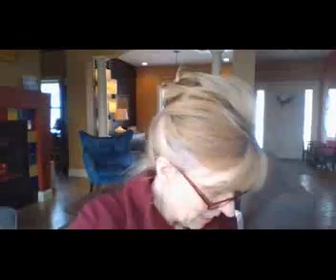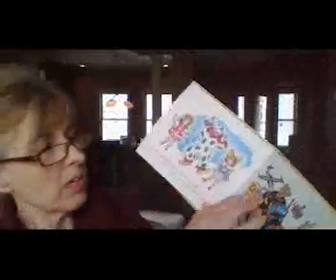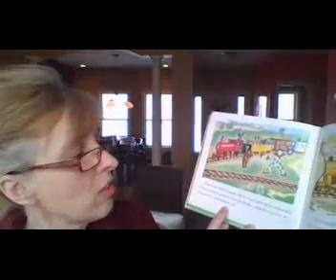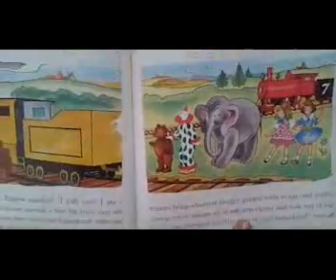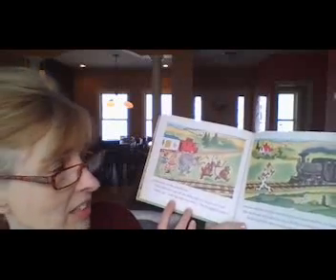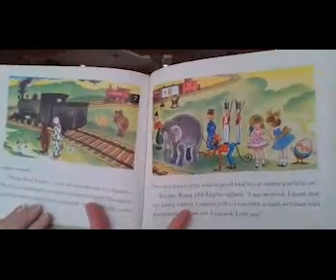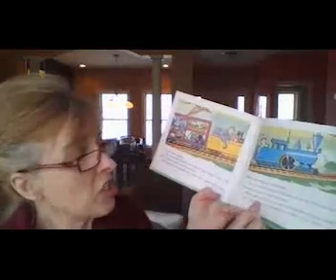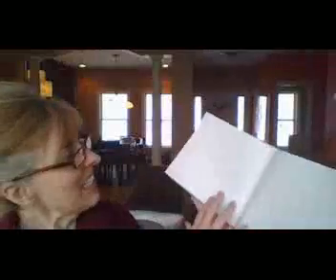Read Aloud The Little Engine That Could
Chris reads the children's classic "The Little Engine That Could by Watty Piper